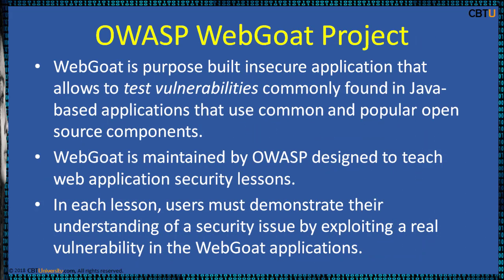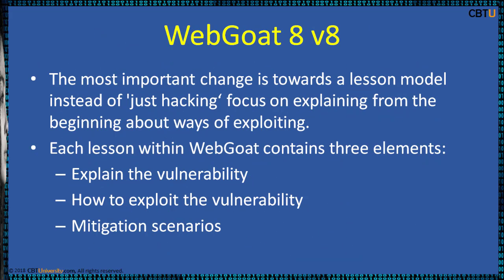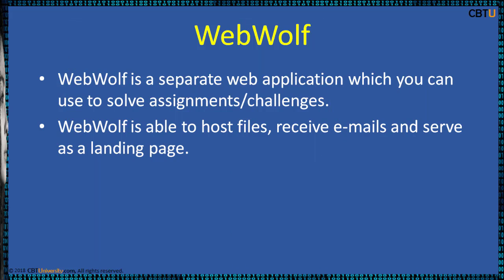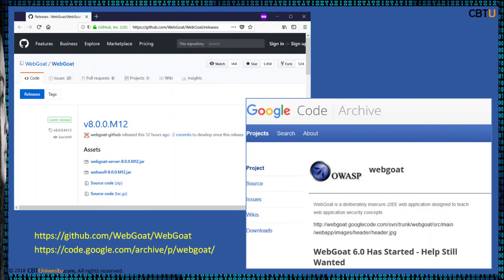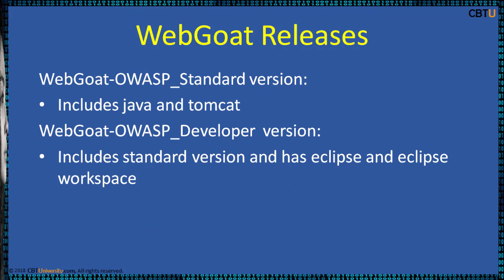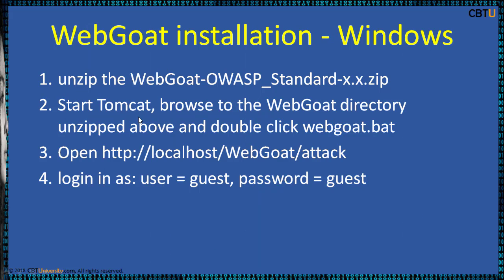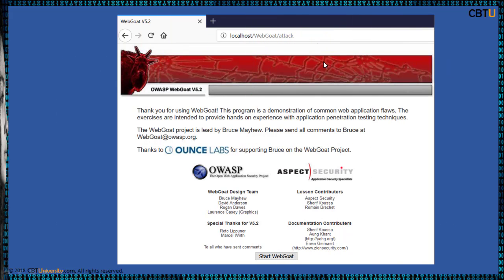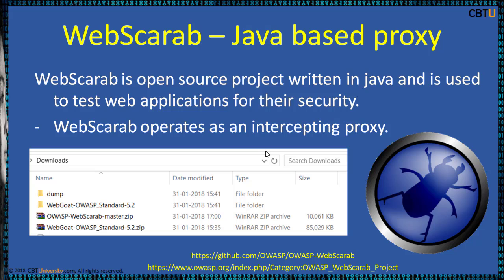13.5 OWASP WebGoat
WebGoat and WebScarab
OWASP WebGoat Project
• WebGoat is purpose built insecure application that allows to test vulnerabilities commonly found in Java-based applications that use common and popular open source components.
• WebGoat is maintained by OWASP designed to teach web application security lessons.
• In each lesson, users must demonstrate their understanding of a security issue by exploiting a real vulnerability in the WebGoat applications.
• The most important change is towards a lesson model instead of 'just hacking‘ focus on explaining from the beginning about ways of exploiting.
• Each lesson within WebGoat contains three elements:
• Explain the vulnerability
• How to exploit the vulnerability
• Mitigation scenarios
• WebGoat is now a teaching platform instead of just a hacking platform.
WebWolf is a separate web application which you can use to solve assignments/challenges.
• WebWolf is able to host files, receive e-mails and serve as a landing page.
WebGoat Features
• WebGoat demonstrates of common server-side application flaws. The exercises are intended to be used by people to learn about application security and penetration testing techniques.
• WARNING 1: Disconnect from the Internet while using this program.
A Deliberately insecure JavaEE application - Provided by the OWASP Foundation
WebGoat Releases
WebGoat-OWASP_Standard version:
• Includes java and tomcat
WebGoat-OWASP_Developer  version:
• Includes standard version and has eclipse and eclipse workspace
WebGoat installation – Windows
1. unzip the WebGoat-OWASP_Standard-x.x.zip
2. Start Tomcat, browse to the WebGoat directory unzipped above and double click webgoat.bat
4. login in as: user = guest, password = guest
5. WARNING
While running this program, your machine is extremely vulnerable to attack. You should disconnect from the network while using this program.

WebScarab – Java based proxy
WebScarab is open source project written in java and is used to test web applications for their security.
- WebScarab operates as an intercepting proxy.